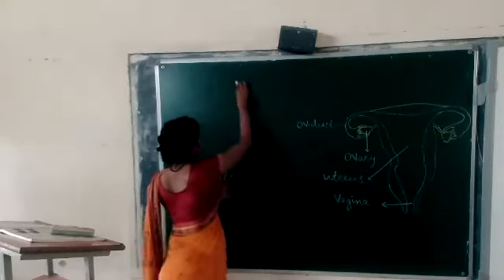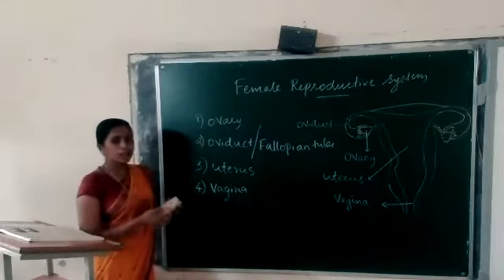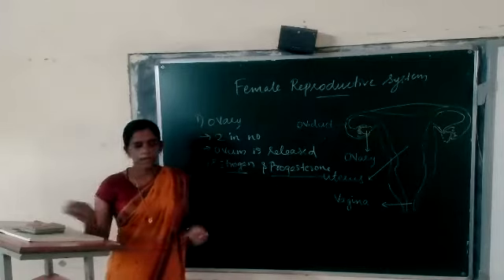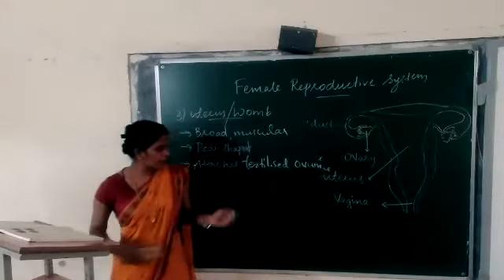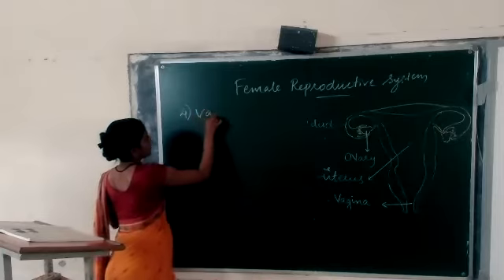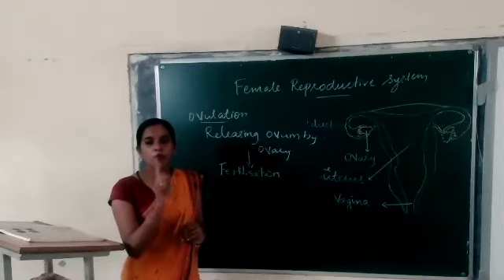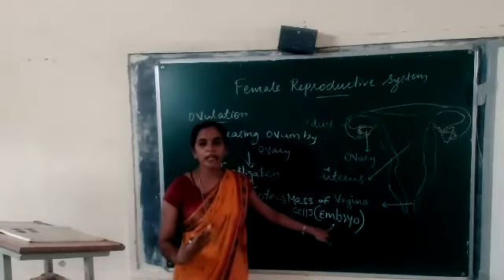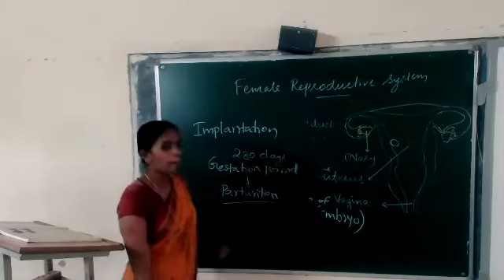class 8- bio -chapter 3- part 3